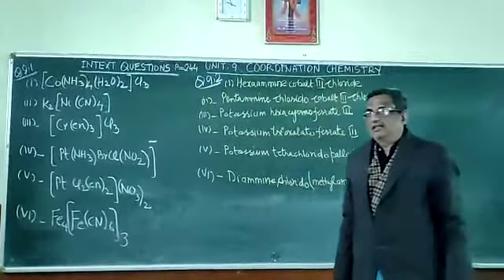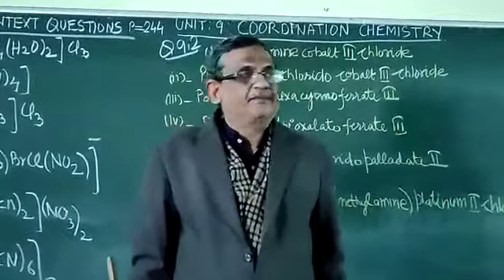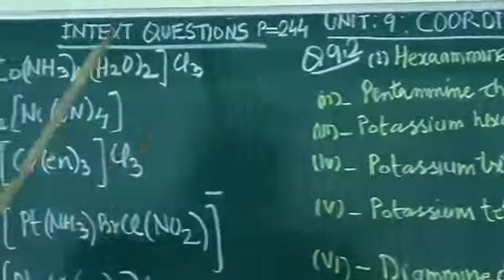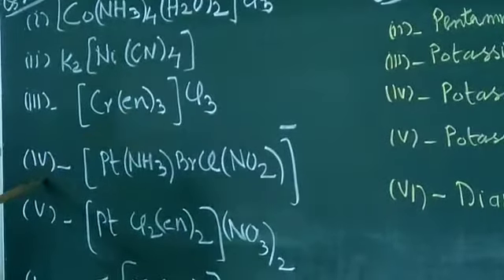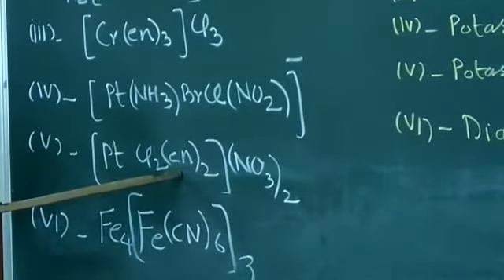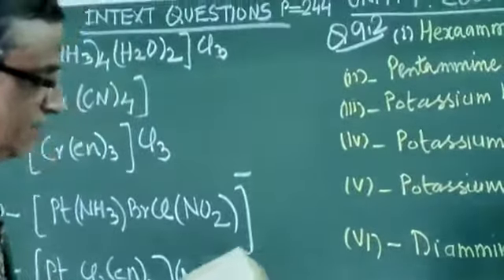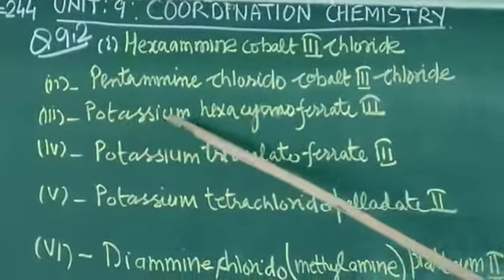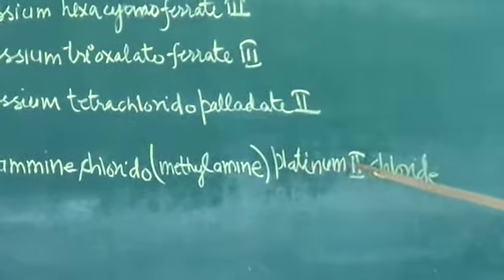Class XII (Chemistry) UNIT 9 "COORDINATION COMPOUNDS" "In-text Questions"